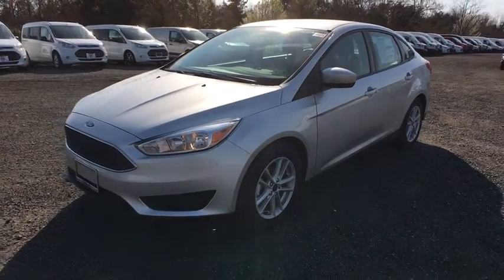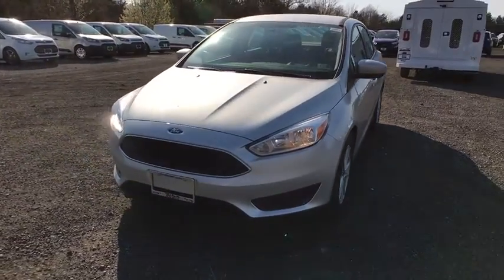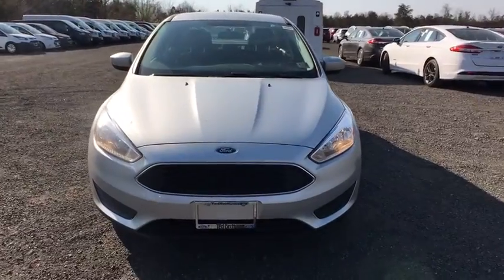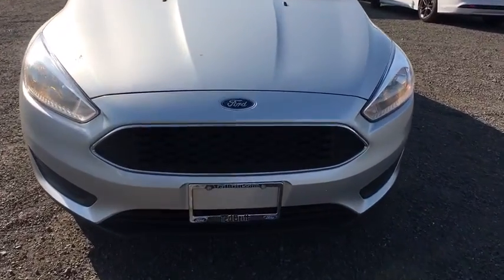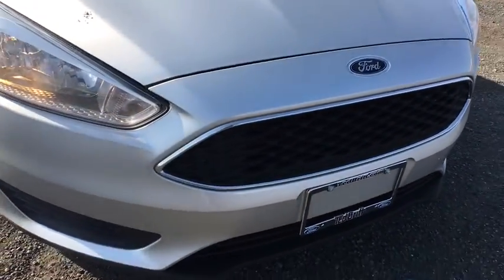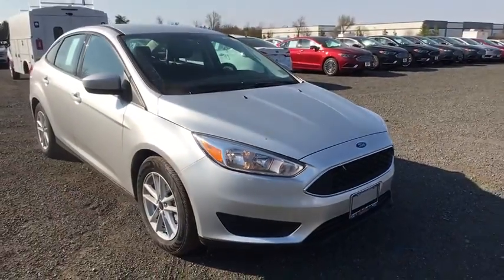2018 Ford Focus Chantilly, Leesburg, Sterling, Manassas, Warrenton, VA 85472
Ingot Silver N 2018 Ford Focus available in Chantilly, Virginia at Ted Britt Ford Lincoln. Servicing the Leesburg, Sterling, Manassas, Warrenton, VA area.

2018 Ford Focus SE 38/26 Highway/City MPG Ted Britt Ford #1 Ford Dealer on the East Coast!